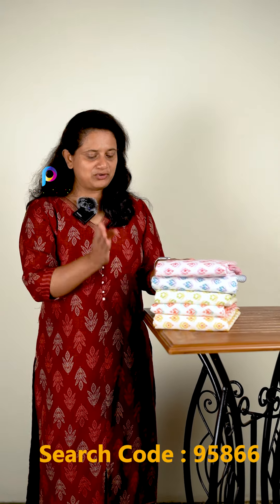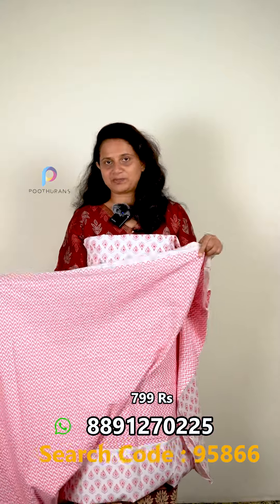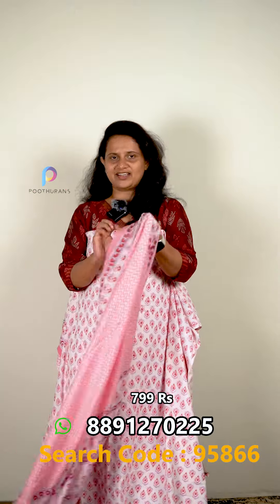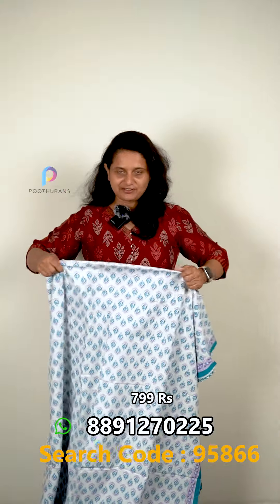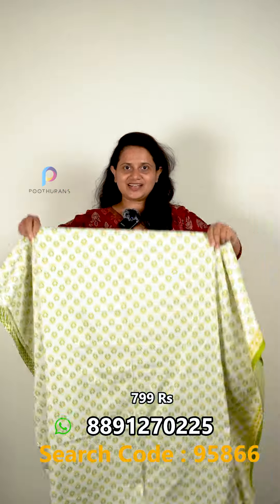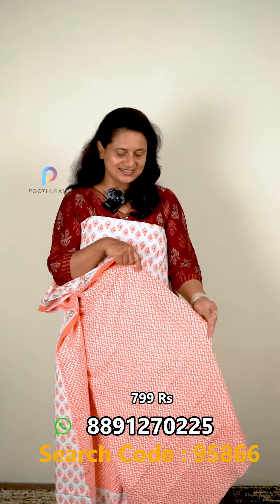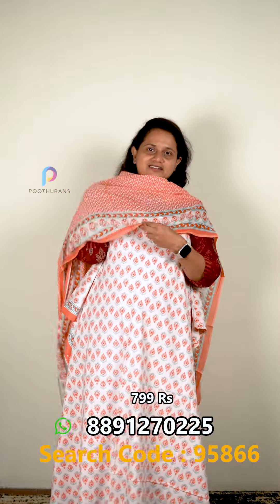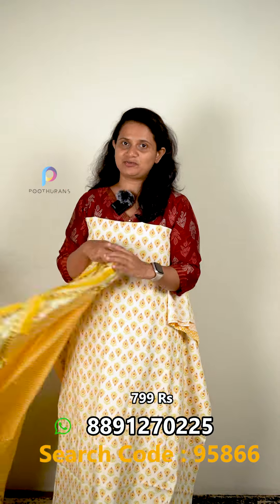Cotton Unstitched Salwar Suits | poothurans